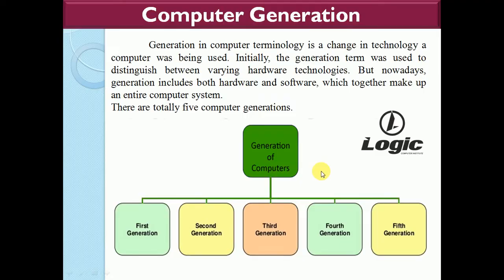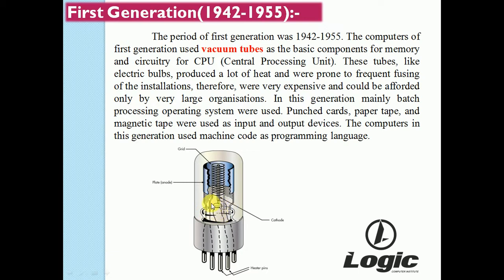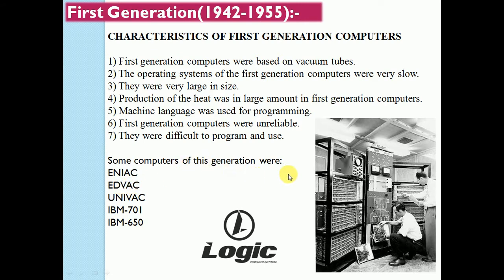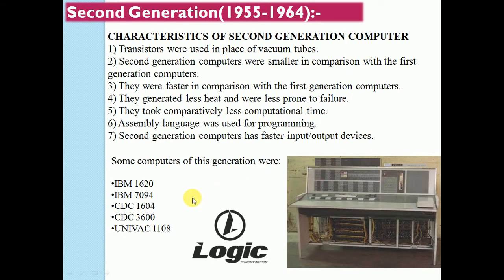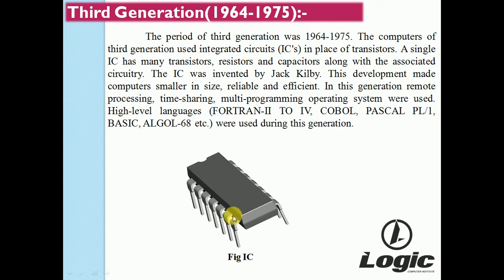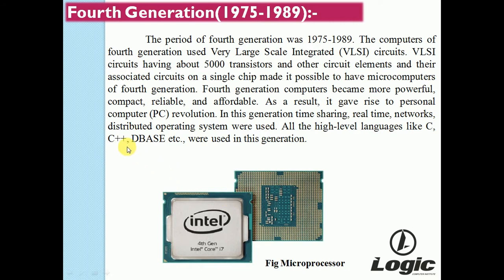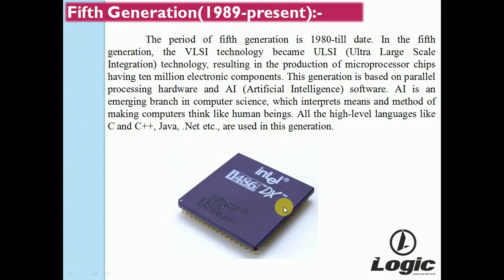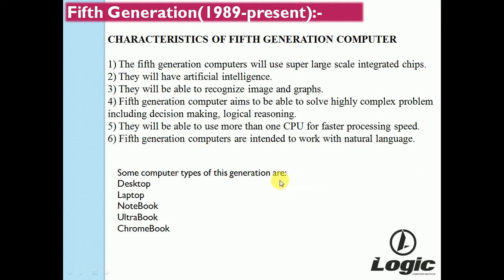computer generation history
This video is helpful to know about Computer generations.